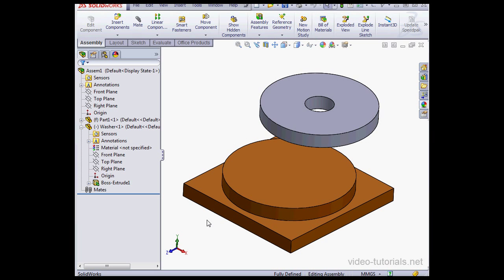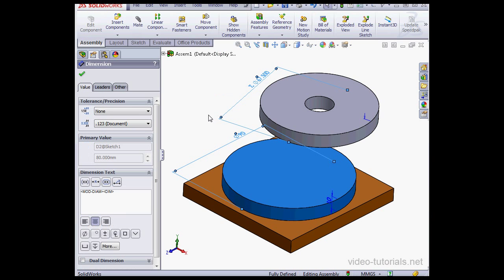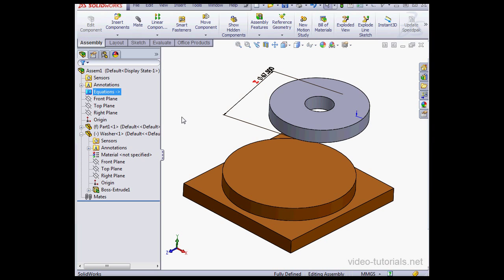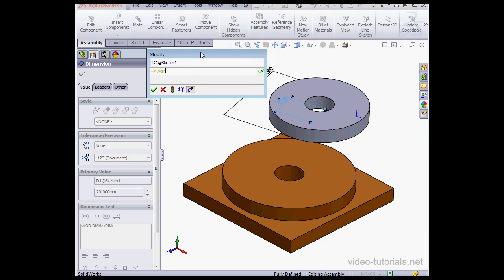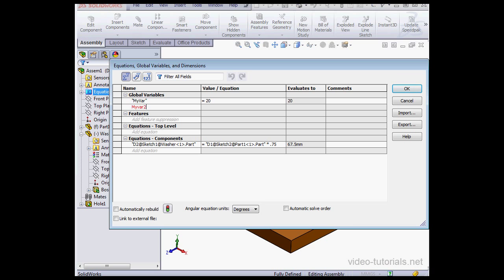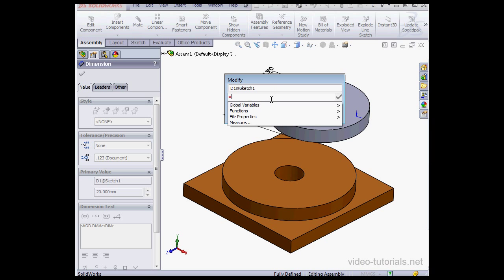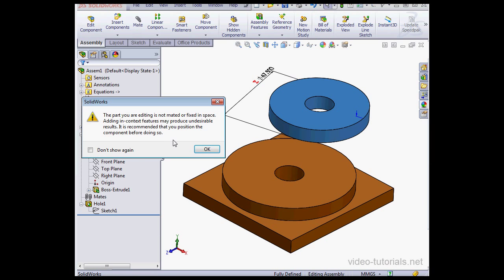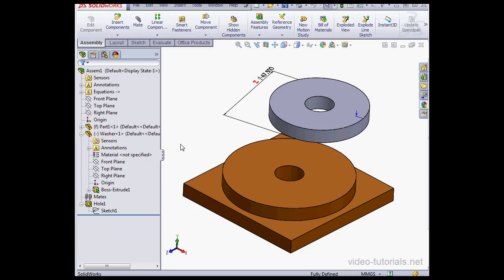SolidWorks 2013 Assembly Video Tutorials - #16 - Using Equations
Type "youtube" at checkout and save 10% on any video course!

In this Solidworks 2013 tutorial, I teach you how to incorporate equations into your work at the assembly level. The big plus about using equations is that you can control many relationships in your assembly via a few parameters; it makes editing large assemblies that much easier.